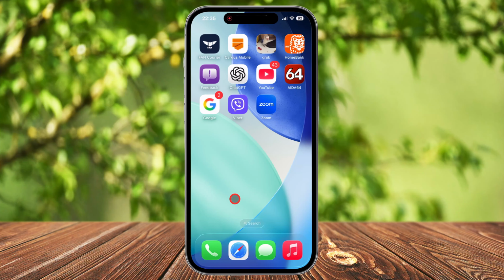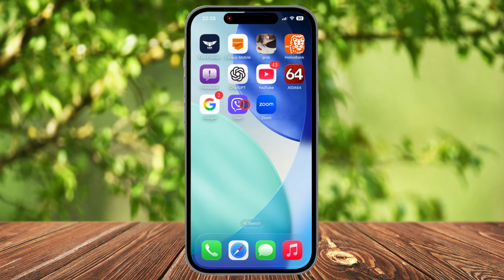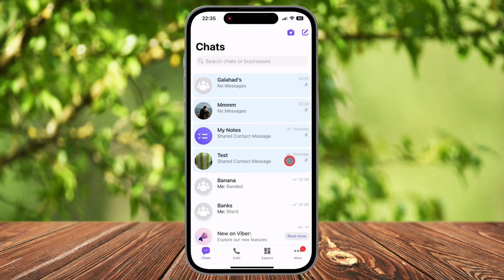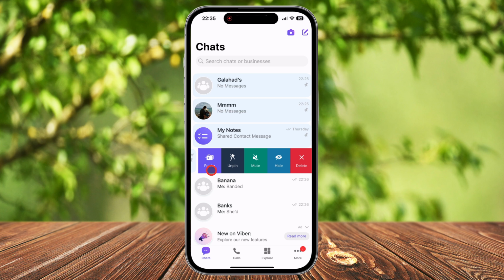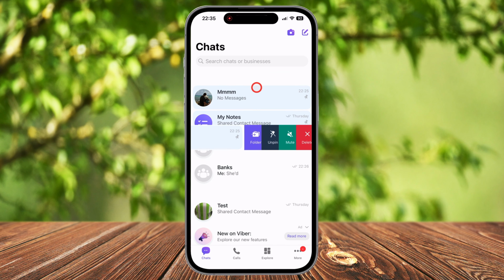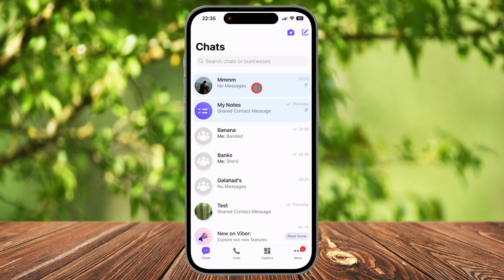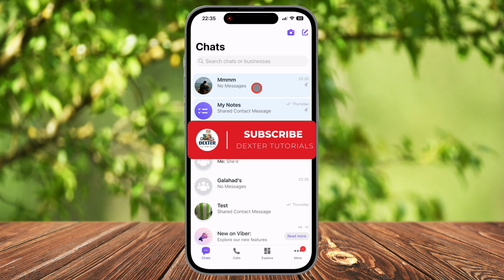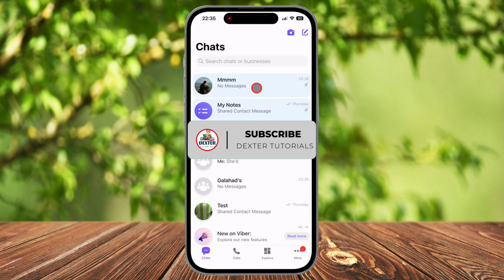How to Unpin a Chat on Viber iPhone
Need to reorganize your chat list and unpin a conversation that's no longer a top priority on Viber for your iPhone? This guide explores the simple swipe gesture used in the iOS app to remove a chat from the pinned section. Learning how to manage your pinned chats helps you keep your most relevant conversations easily accessible while decluttering the top of your screen.